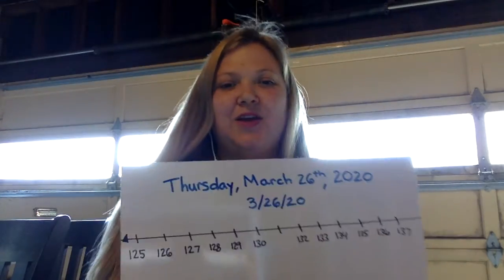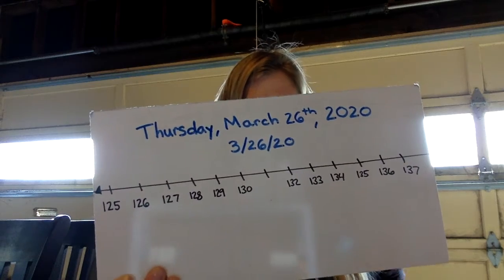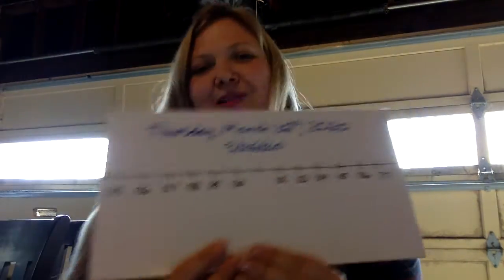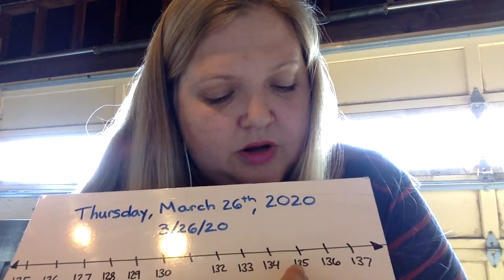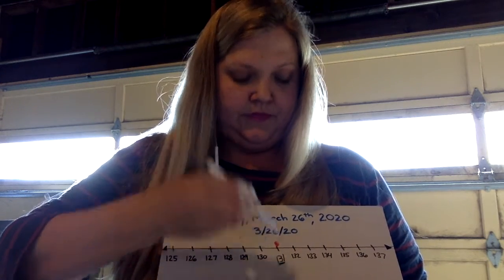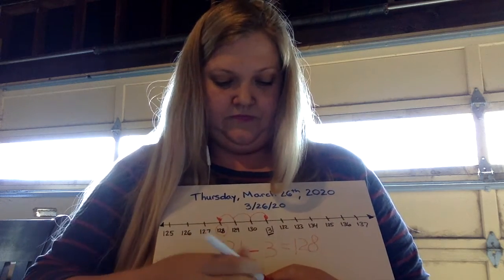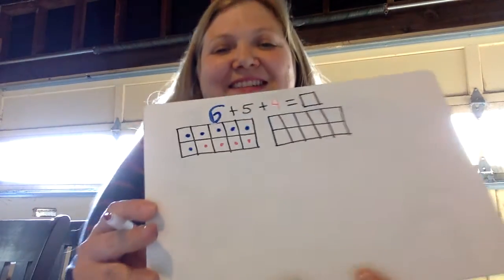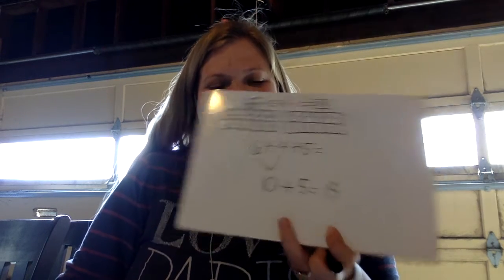Number Corner Math 3/26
How many days have we been in school?  Can you find it on a number line? How quickly can you add three numbers together?  Which strategy helped you be able to add so quickly?